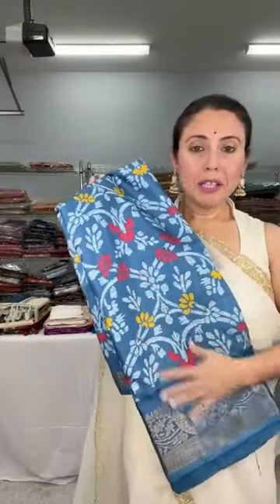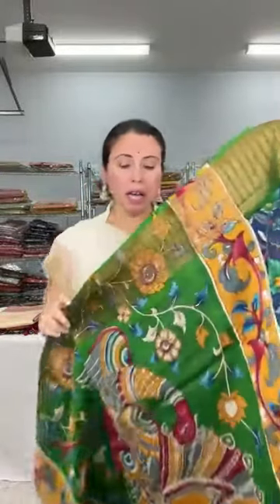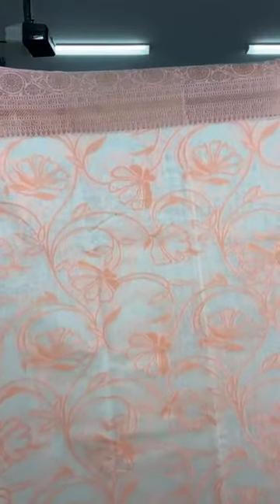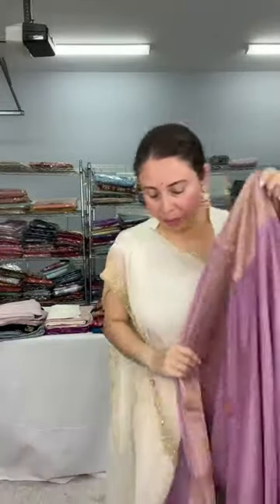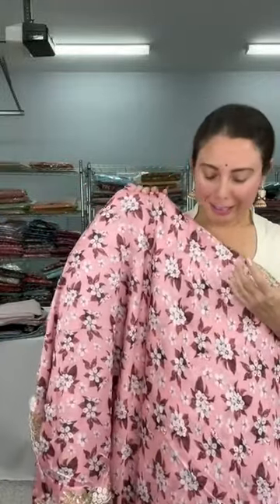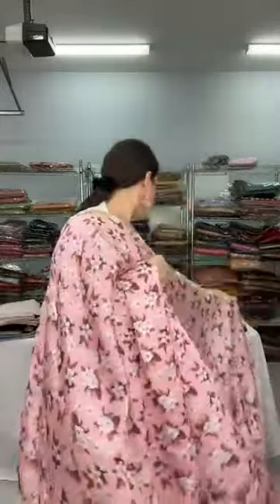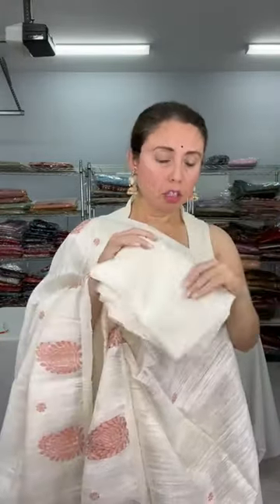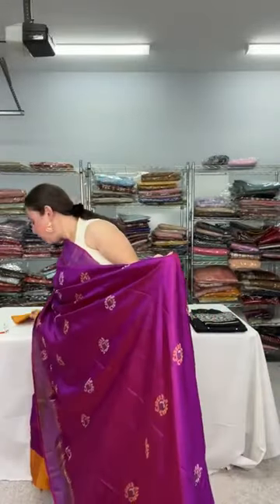Live Saree Showcase | Glorious Collection of Sarees | Bengal Looms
Get ready to immerse yourself in the world of exquisite fashion as we bring you a mesmerizing live saree showcase on Facebook. Join us as we unveil an extraordinary collection of traditional sarees that will leave you in awe. From stunning silk sarees adorned with intricate embroidery to vibrant floral prints and glamorous designer pieces, we have curated an unparalleled range that caters to every taste.

In this live session, our expert stylists will showcase each saree, discussing its unique features, craftsmanship, and the occasion it's perfect for. You will get a firsthand experience of the rich fabrics, delicate patterns, and vibrant colors that make these sarees a timeless choice for any traditional event or celebration.

Whether you're a saree aficionado or someone who appreciates the beauty of ethnic fashion, this showcase promises to be a treat for everyone. Get valuable insights on styling tips, draping techniques, and learn how to accessorize these sarees with the perfect jewelry and footwear for a complete, head-turning look.